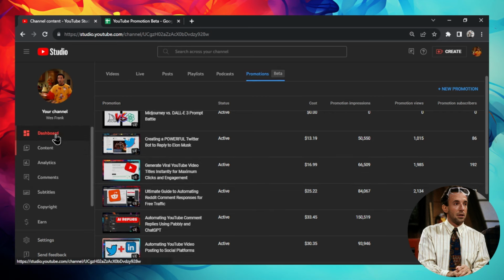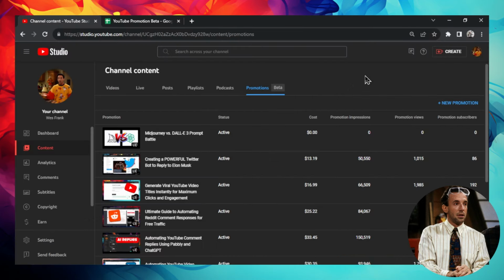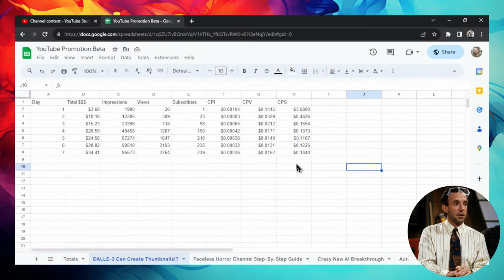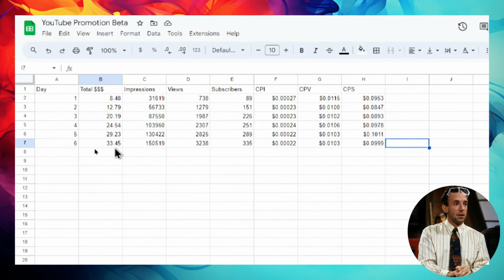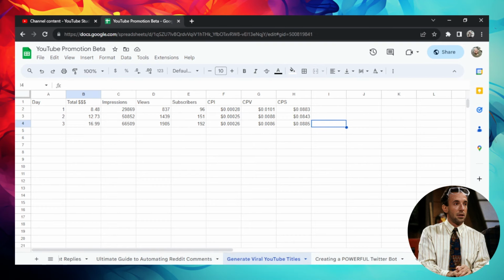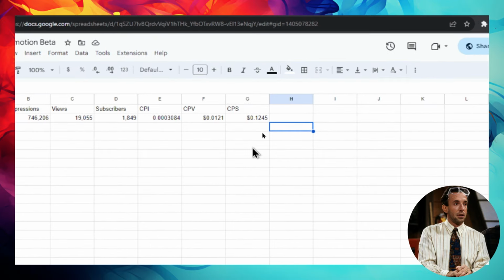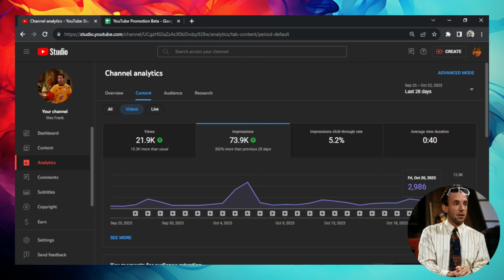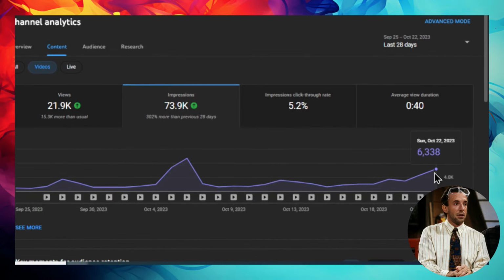I Spent $230.14 on YouTube Promotions Beta - RESULTS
I spent over $230 on Google Ads using the YouTube Promotions Beta tab to try and grow my YouTube channel. All of the results have been recorded in Google Sheets and it shows the cost per impression, cost per view, and cost per subscriber for all the video promotions.

Is YouTube Promotions Beta worth it? The results of the experiment are surprising.